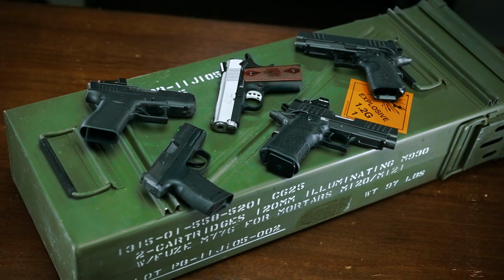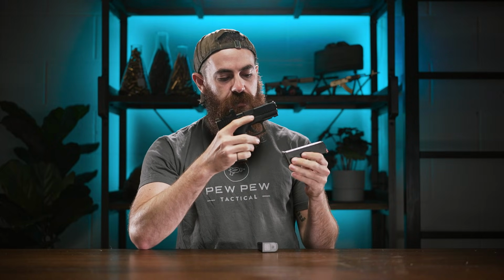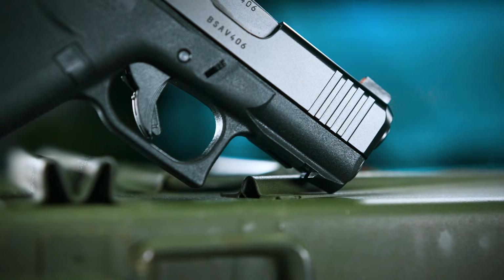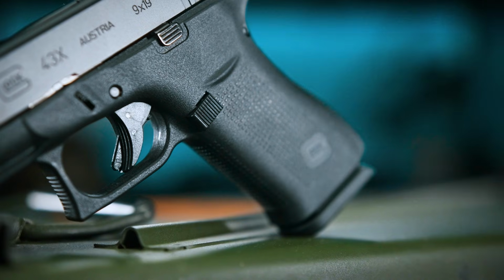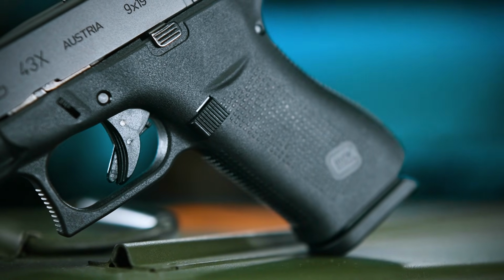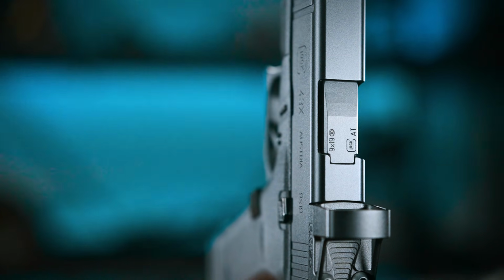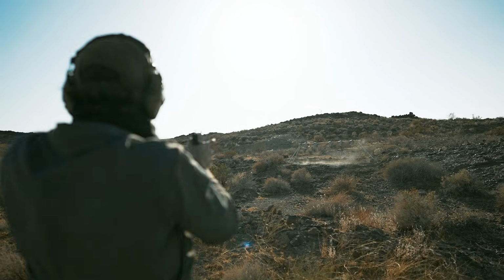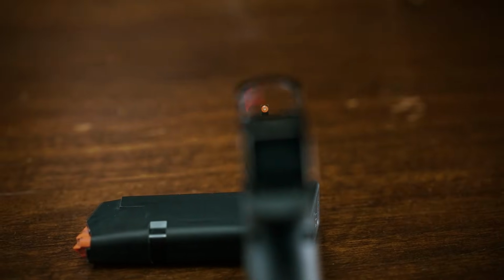G43X MOS [Review]: The Best Subcompact Glock Yet? 🤔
When it comes to every day carry guns, you've got a ton of options on the market - but you're always going to have to weigh concealability versus function to find something that works for you.

Does Glock's G43X MOS hit the sweet spot?

Updates straight to your inbox!

Laugh with us on Facebook!